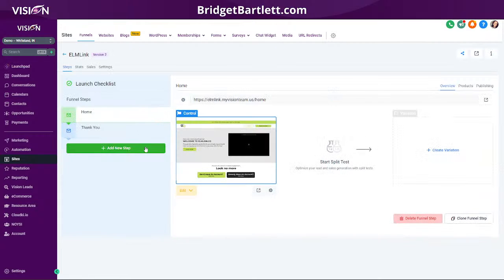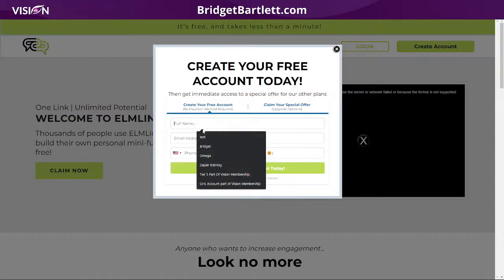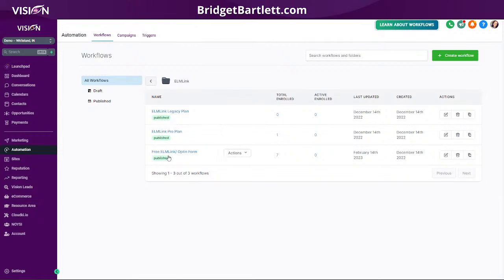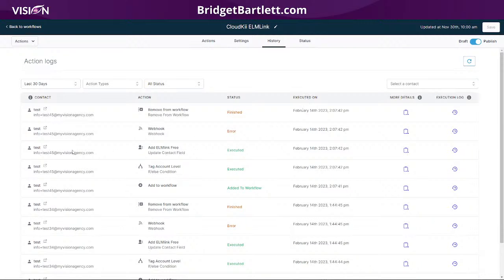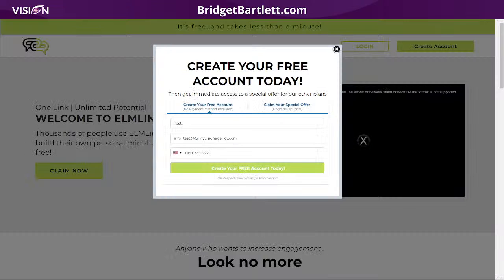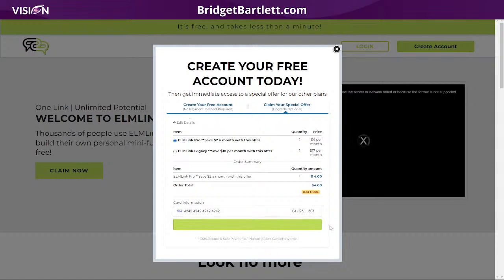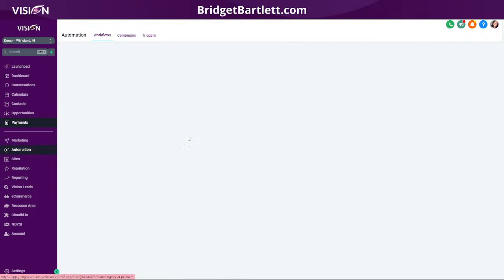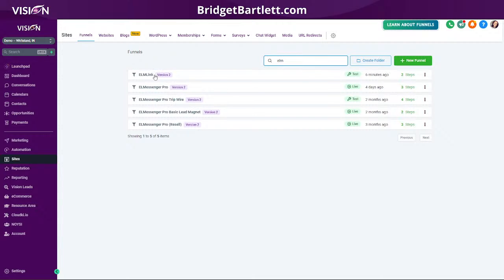How to Test HighLevel Funnels and Purchases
Testing HighLevel funnels and purchases the right way.

Testing is one of the most important parts of setting up your HighLevel funnels. In this training, I walk through exactly how I test every step of a funnel before I ever send real leads to it. I show you how to open an incognito window so old form data does not pre fill and confuse your test. I also share a simple trick for testing emails. You add a plus sign and a number after the first part of your email address so every test lands in the same inbox, and you can see exactly what your leads will receive.

I walk through testing a free opt in step, then testing a real purchase with a test credit card, so you can watch the whole funnel from start to finish. You will see how tags trigger your automations, how to check a contact's history to confirm every step ran, and how to find and read an error message if something goes wrong. I also show where to check that an account actually got created on the software side, and what to do if it did not.

Testing can feel confusing when you are not sure what you are looking for. This training breaks it down so you know what a working funnel looks like and how to catch problems before your leads ever do.

⏱️ Chapters:
00:00 Why Testing Your Funnels Matters
03:23 Using a Separate Test Email
05:27 Checking Tags and Automations
08:09 Checking the Webhook and Account Creation
12:13 Testing a Purchase in Test Mode
15:36 Reviewing the Workflow History

💬 Drop a comment: Have you ever run into a funnel error you could not figure out?